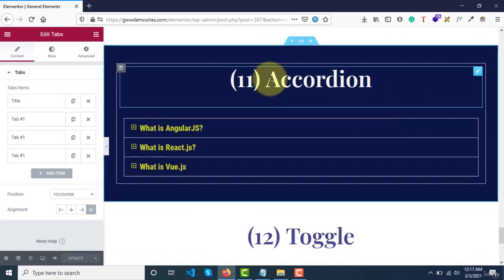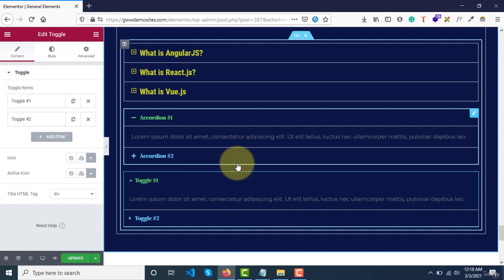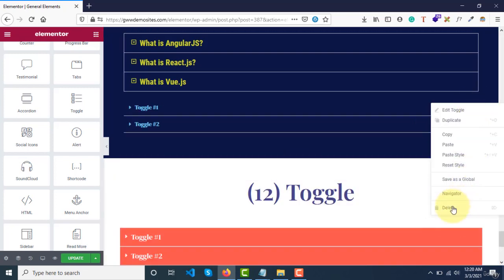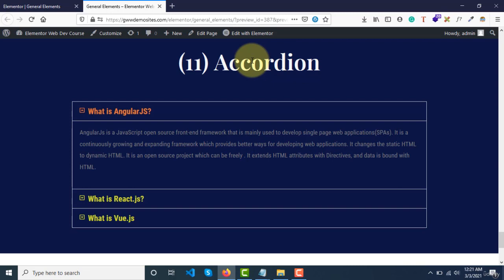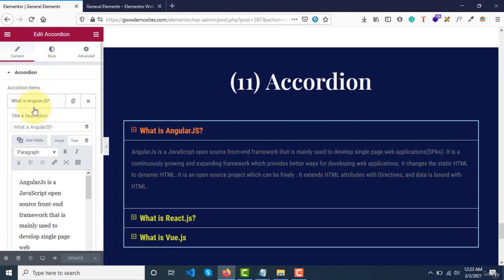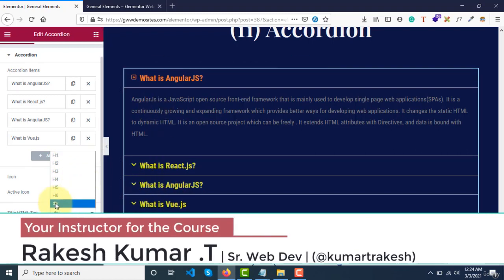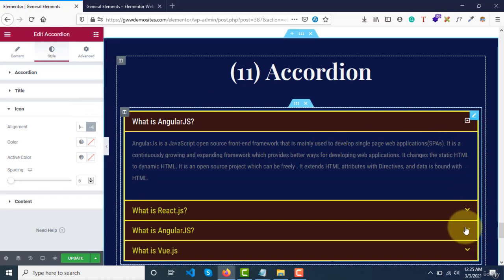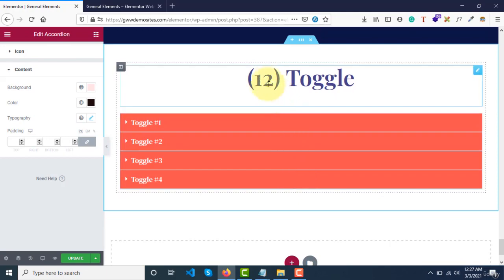Class 4 - 11 Accordions in elementor